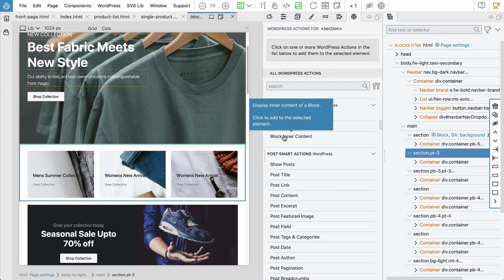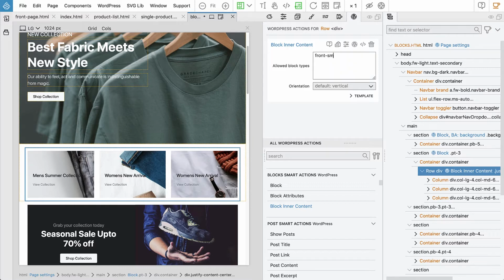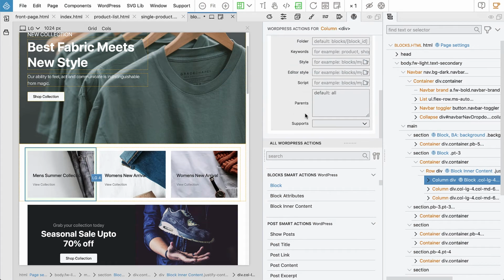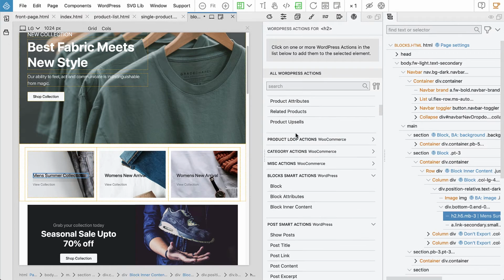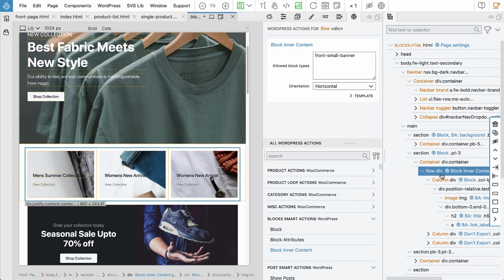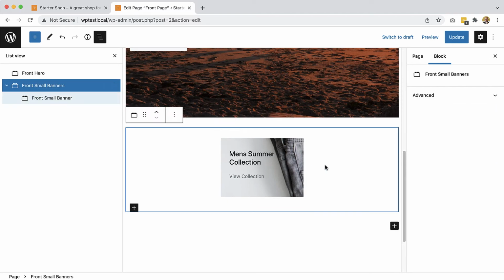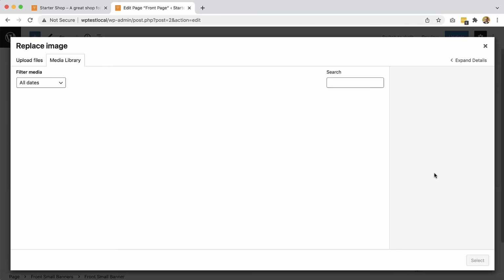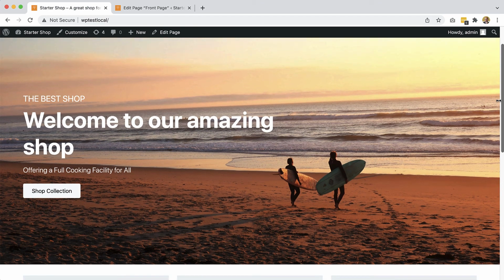34. Small banners block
Implementing banners as a custom block with sub-blocks. This video is part of our course Creating custom WooCommerce theme available